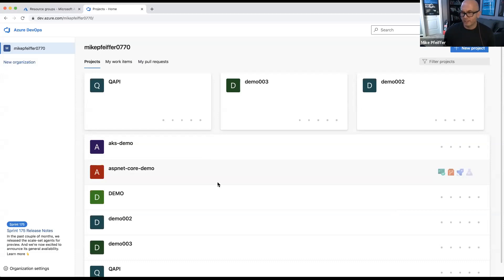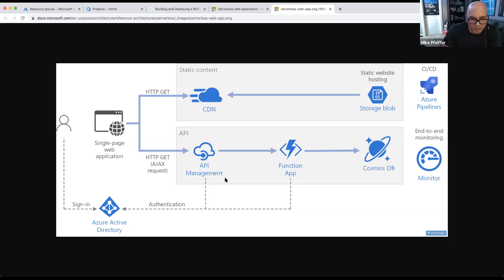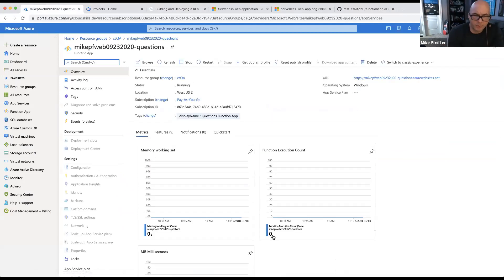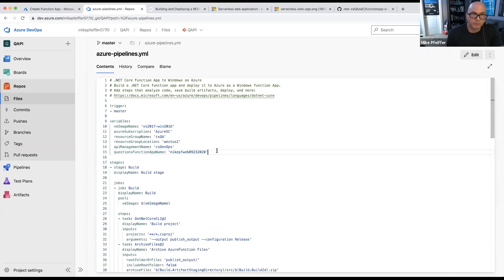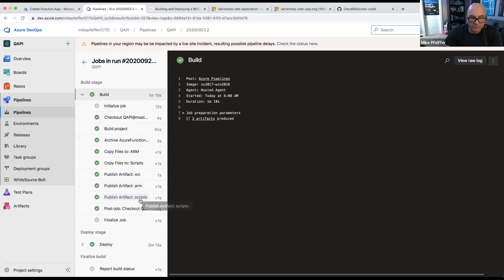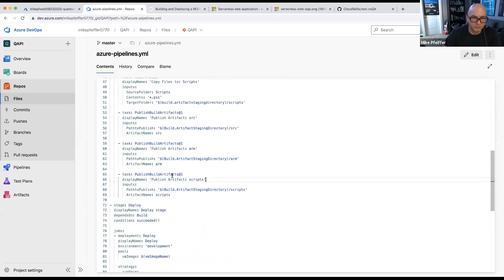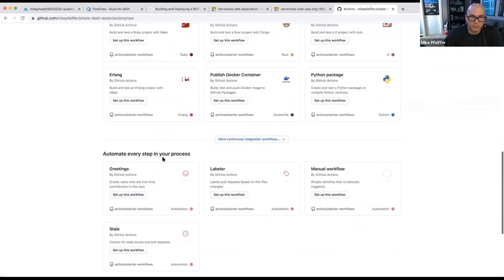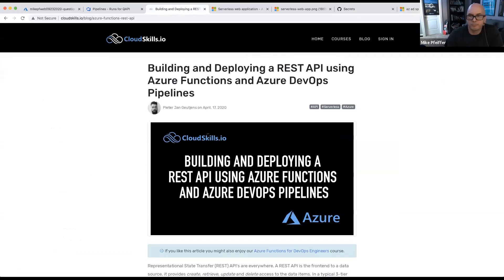Building and Deploying Serverless Apps on Azure with Mike Pfeiffer (2020-09)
About the Talk:
What are the patterns and practices of serverless development, and, how do we deploy serverless apps on the Azure platform? Those are the questions we'll answer during this session on building and deploying Azure Function apps with Azure Pipelines and GitHub Actions. This session will be jam packed with demos. Regardless of whether your focus is on development or operations, there will be something in this session for you.

About the Speaker:
Mike Pfeiffer is a twenty-year tech industry veteran who’s worked for some of the largest technology companies in the world including Microsoft and Amazon Web Services (AWS). He’s the founder and Chief Technologist at CloudSkills.io, a cloud consulting and training firm. Mike is a published author, international conference speaker, Microsoft Azure MVP, and host of the CloudSkills.fm podcast.